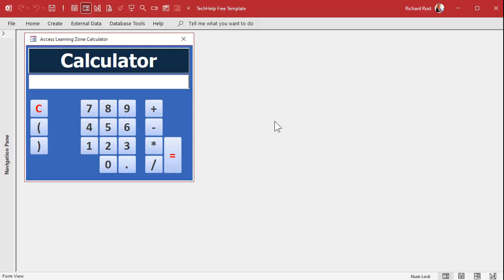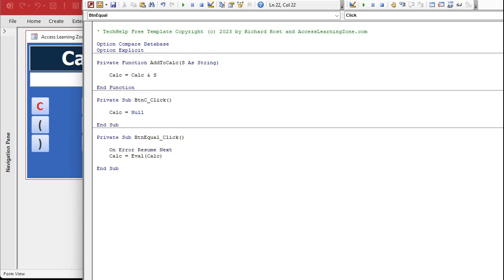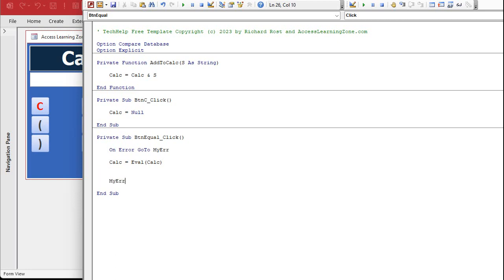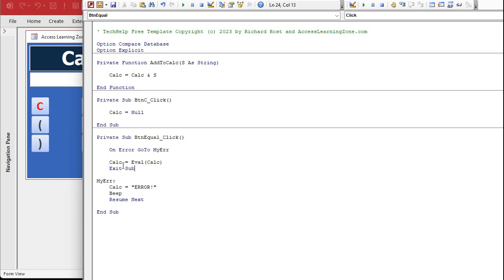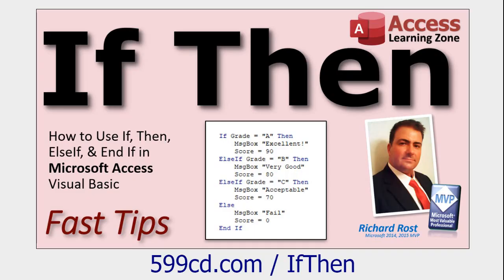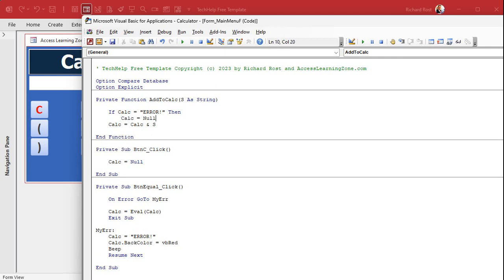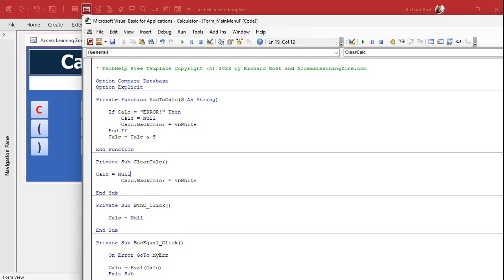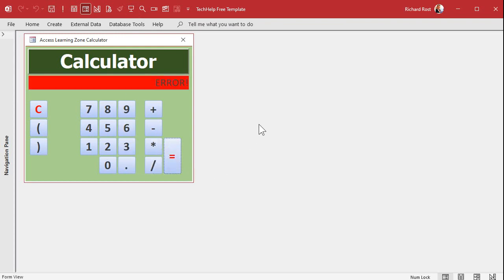How to Build an On-Screen Calculator in Microsoft Access VBA - Part 2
This is part 2 of my Microsoft Access on-screen calculator tutorial. We are continuing to build the calculator that we started in part 1. In today's video we're going to learn error handling, how to use an if-then statement, and how to change the background color of a text box.